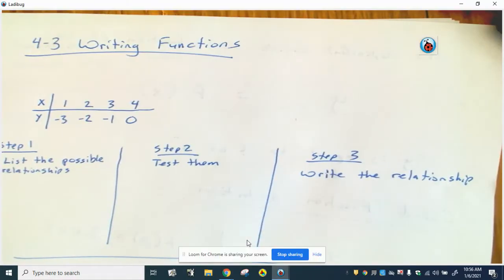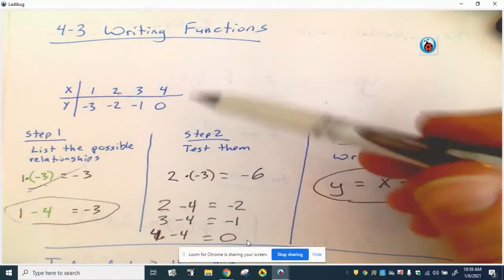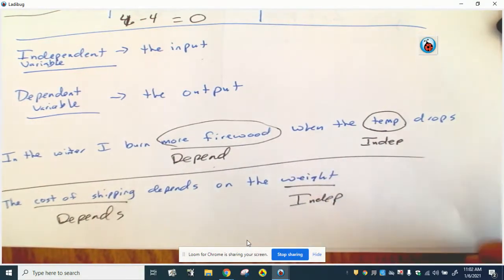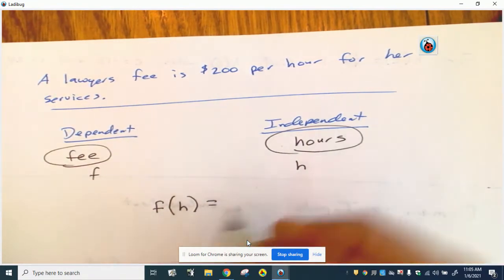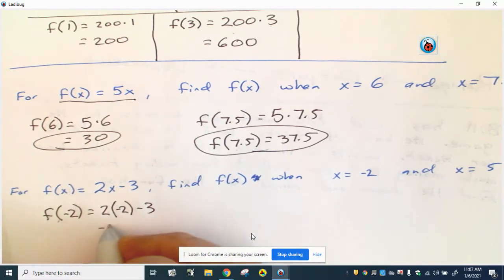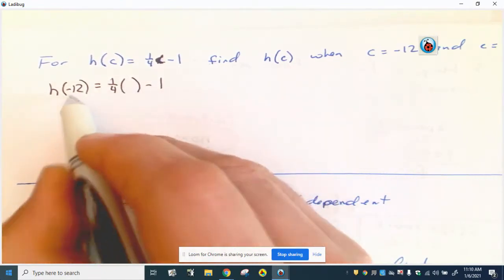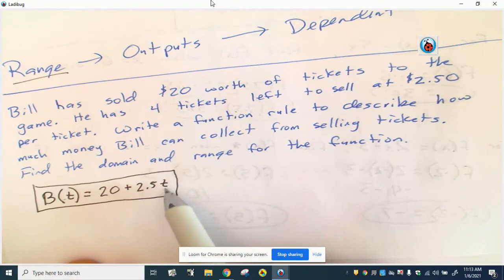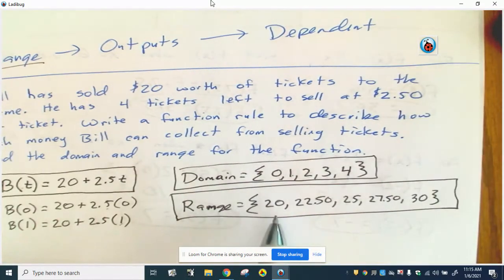Algebra 1 - 4.3 - Writing Functions